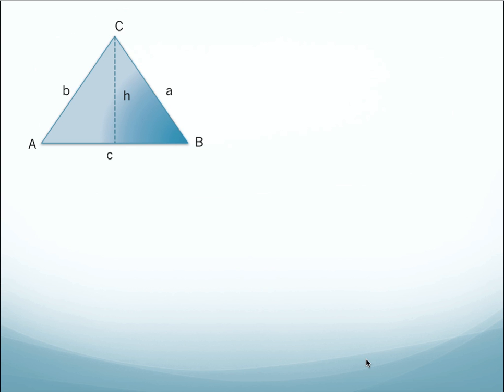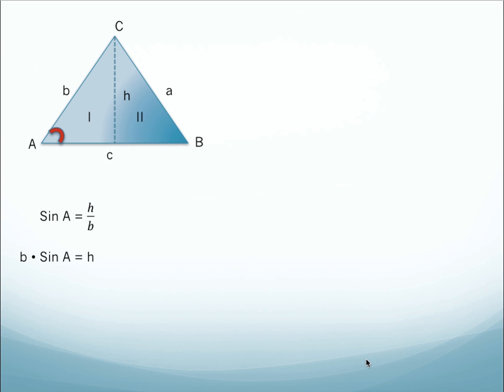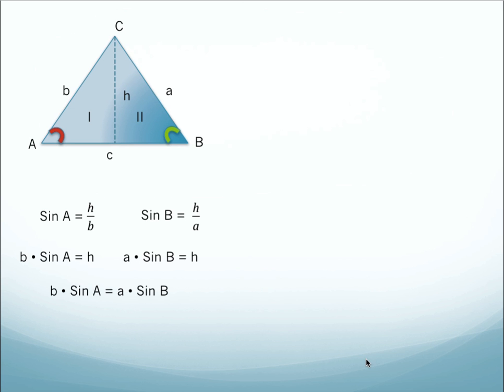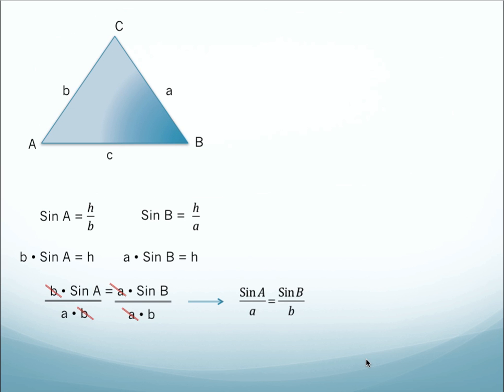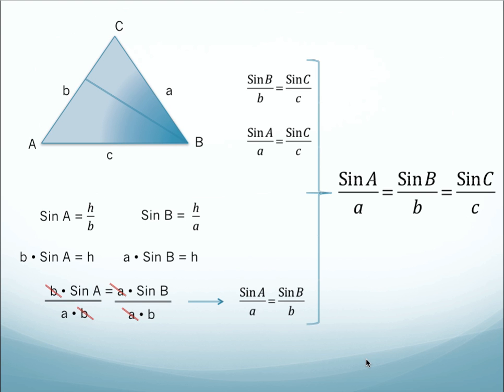Geo 08 05 Law of Sines